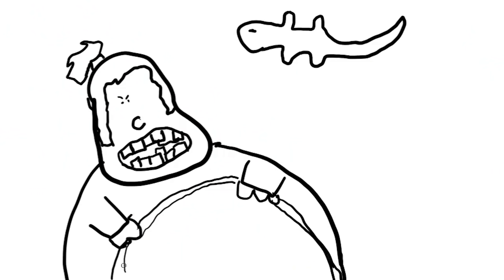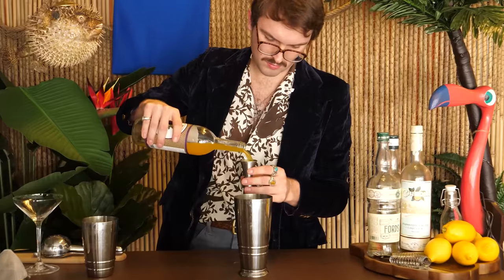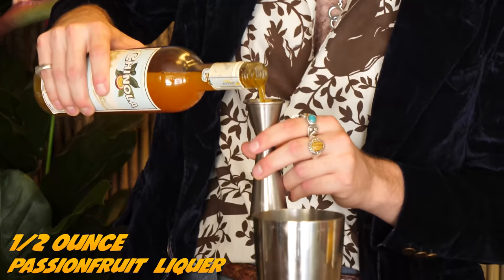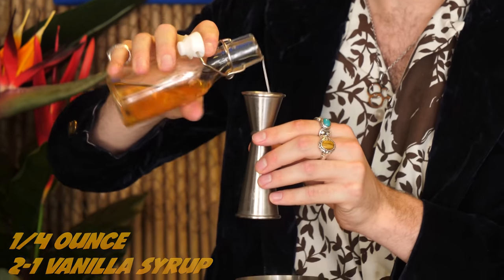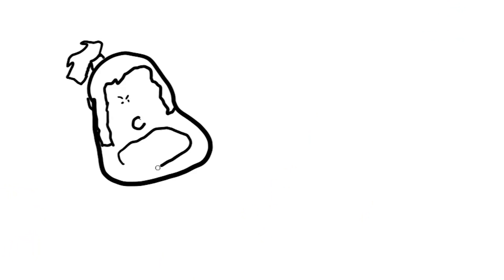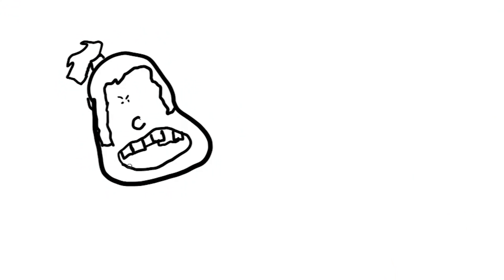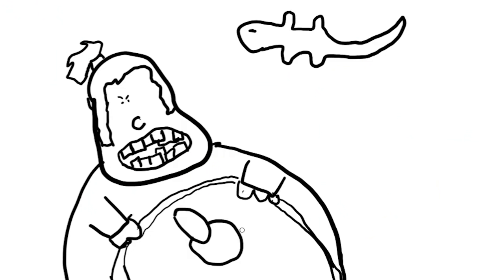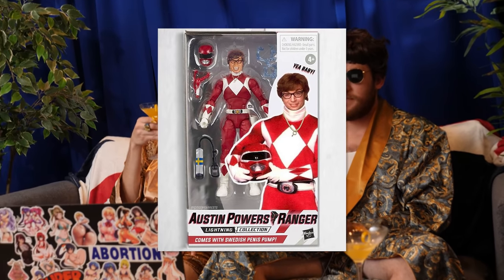Drunk Drawing AUSTIN POWERS